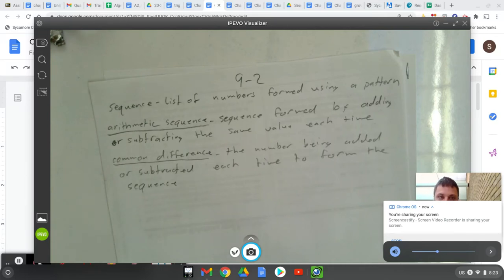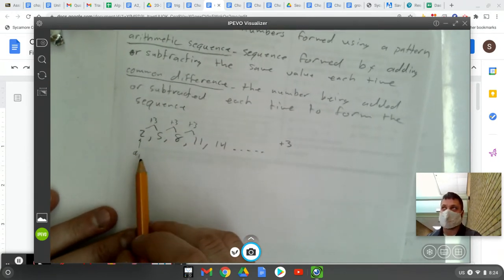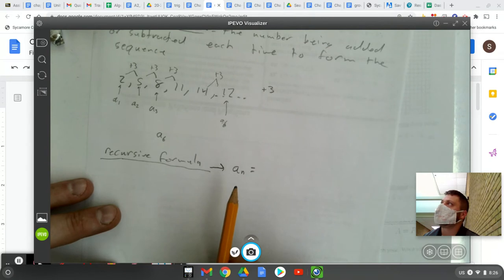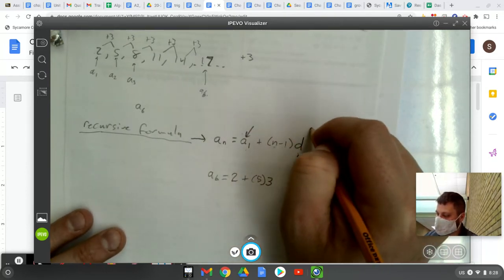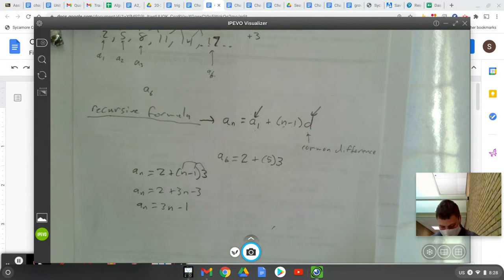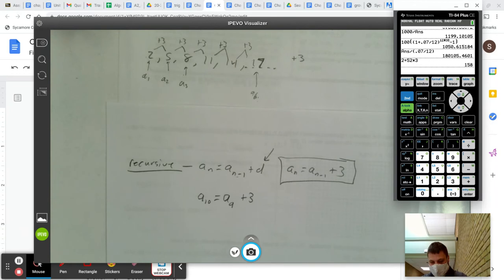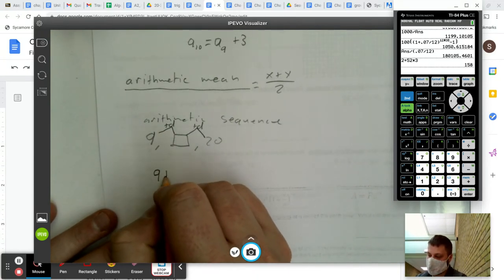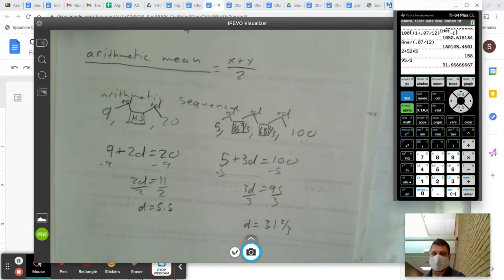Untitled: Apr 9, 2021 8:34 AM